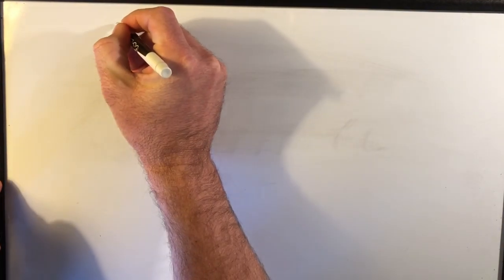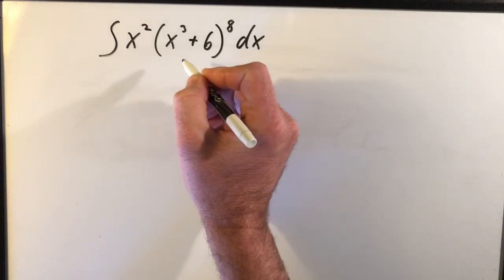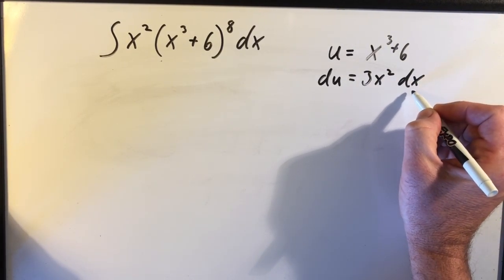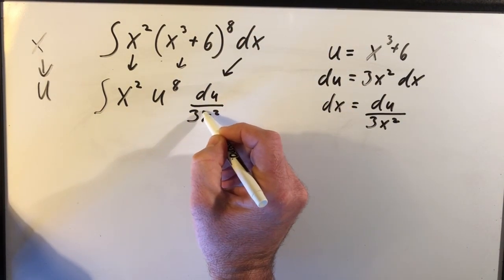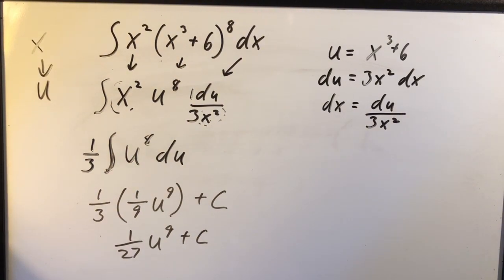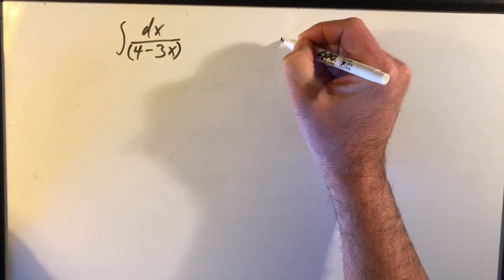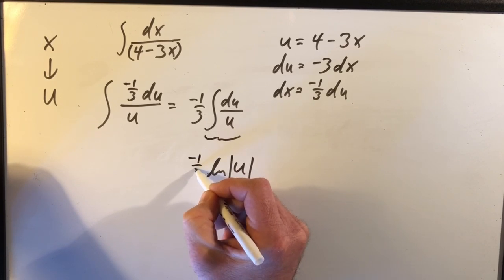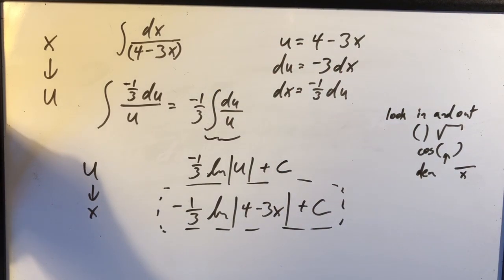Calculus Tutorial - Substitution Rule Part 1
This video shows example of simple substitution rule problems.  It is intended to help engineering students pass college Calculus 2.  Subsequent part increase the difficulty of the examples.